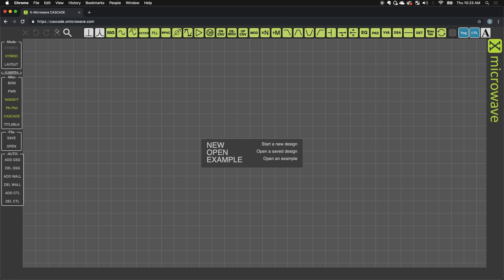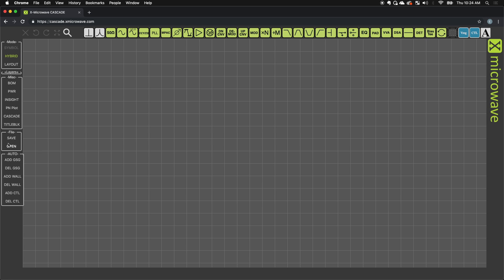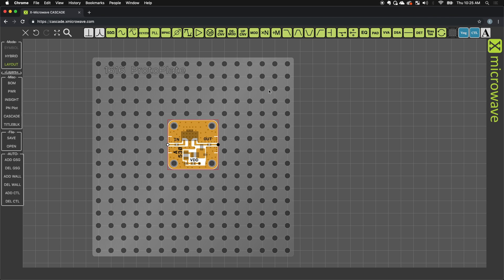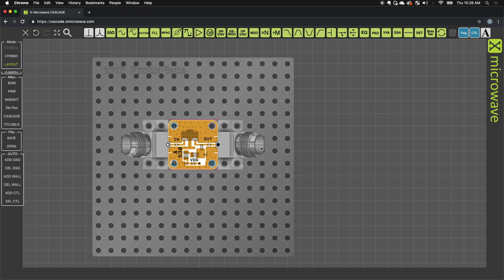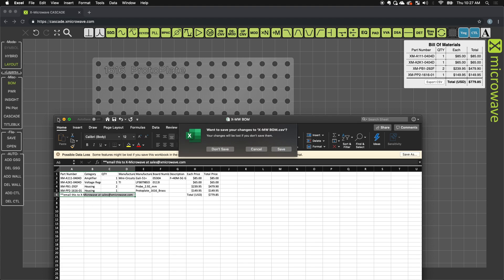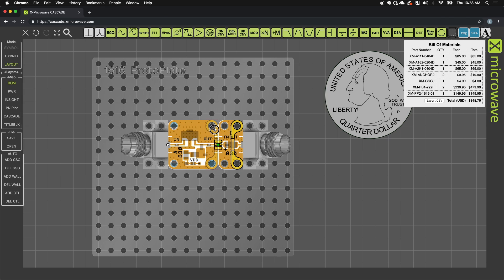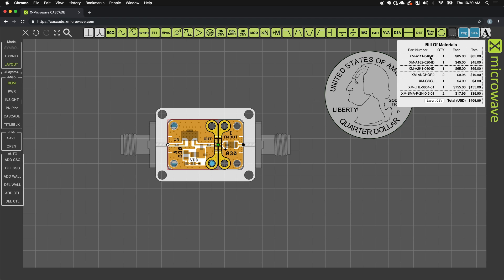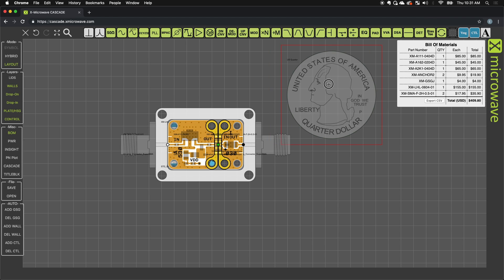X-Microwave Layout and Cascade Tool - Introduction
The Layout and Cascade tool is an interactive online design environment for part selection, layout, and cascade analysis of signal chains designed with X-MWblocks on a prototype plate or in standard connectorized housing.